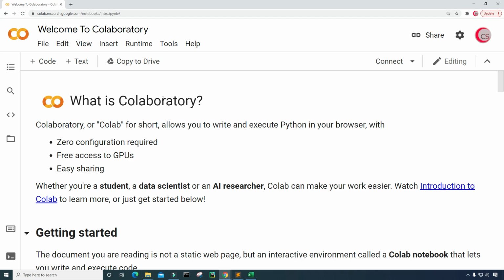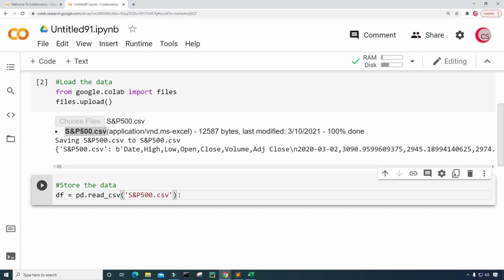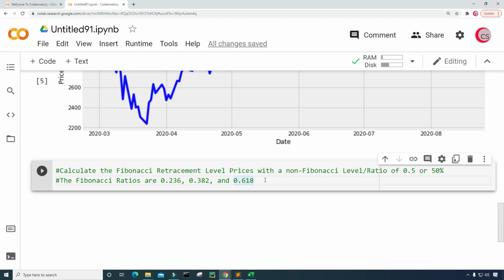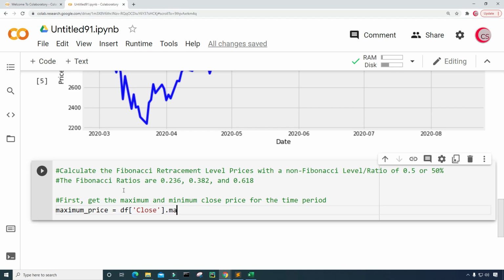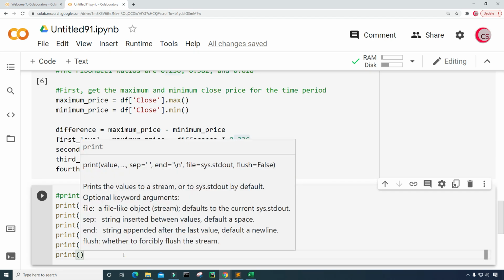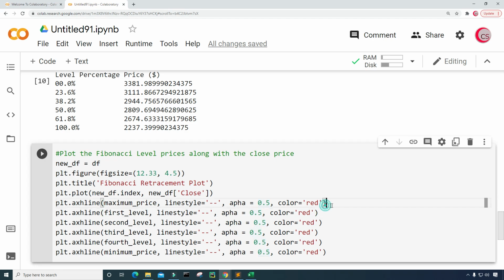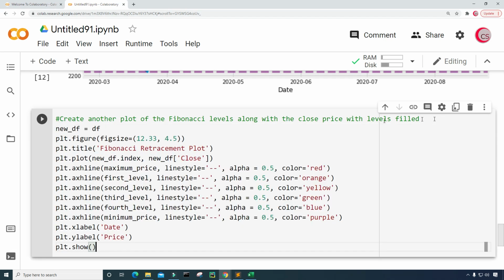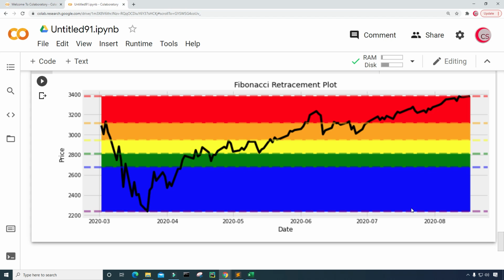Calculate and Plot Fibonacci Retracement Levels for an Upward Trend Using Python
Calculate and Plot Fibonacci Retracement Levels Using Python